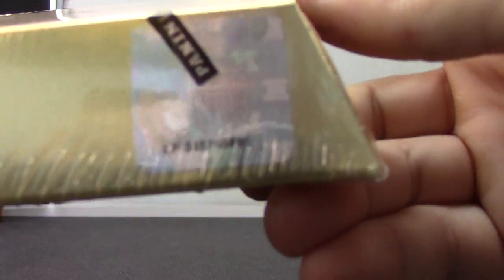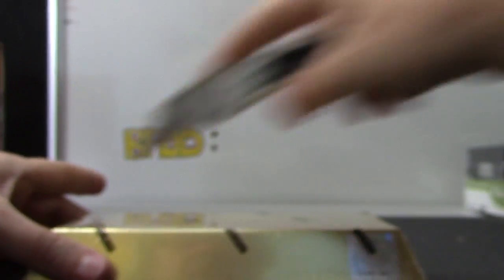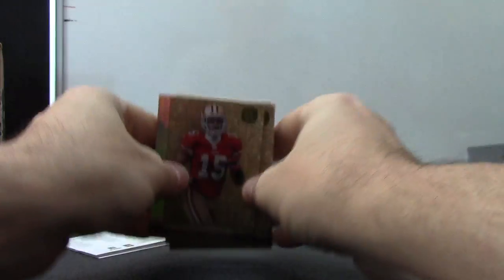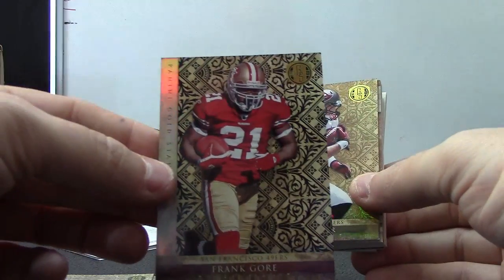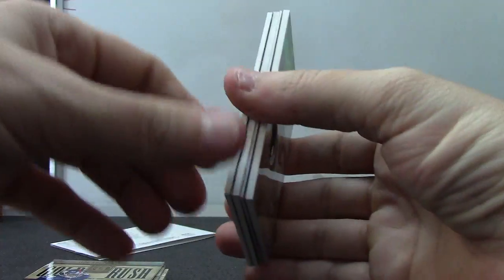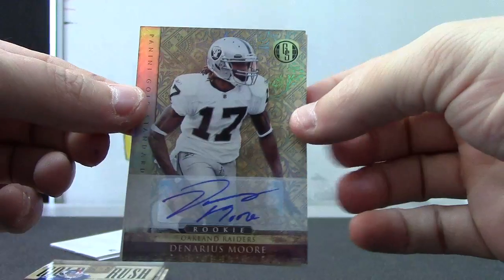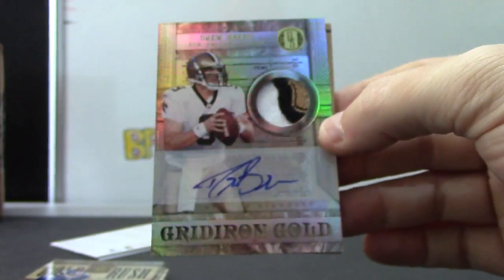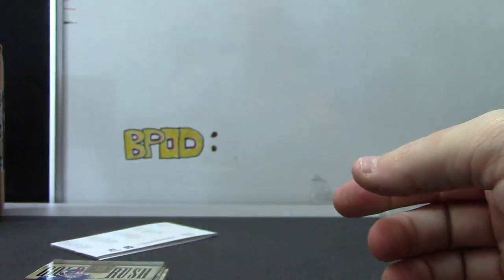MrCoachKlein's 2011 GOLD Standard Football Box Break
Thanks a lot CK, Chris J.